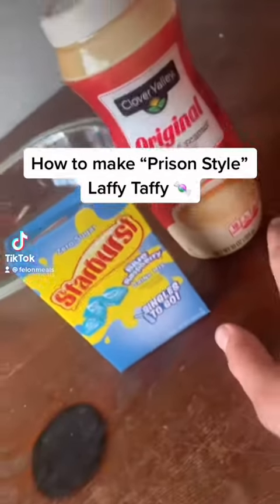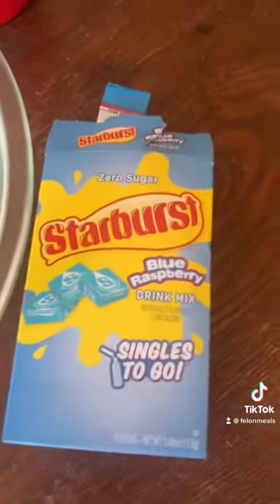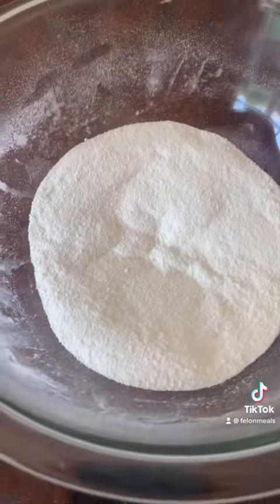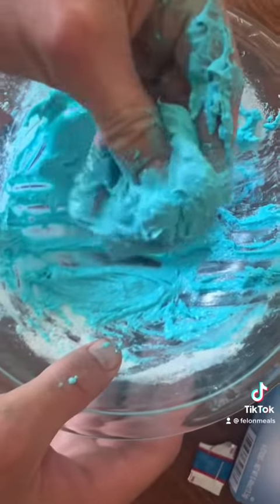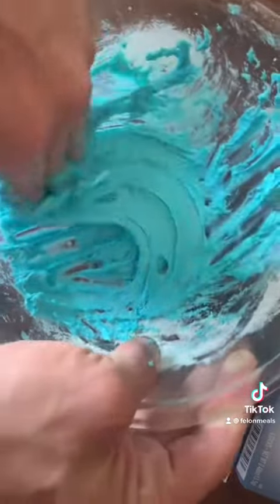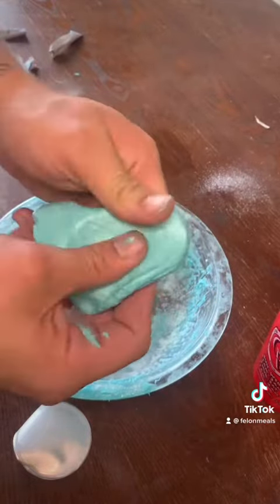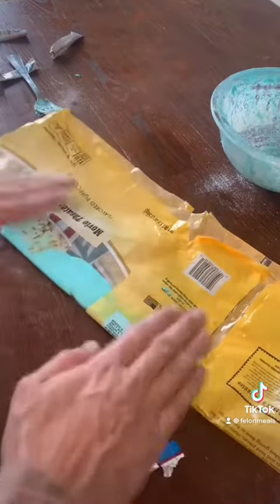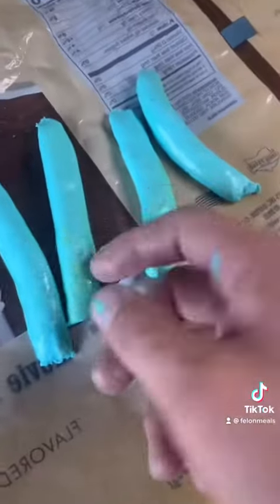How to make “ Prison Style” Laffy Taffy 🍬👨🏻‍🍳🔥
@LSDMPRG is now also  @felonmeals 💪🏻👨🏻‍🍳
Check out this new recipie 🔥